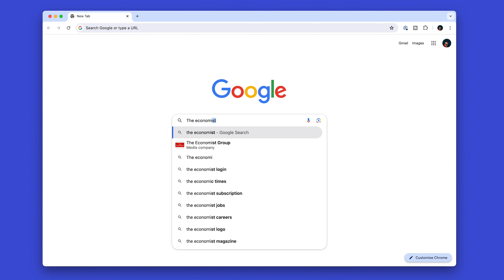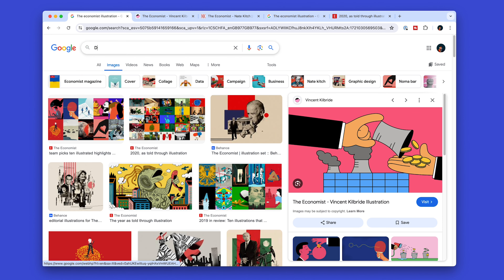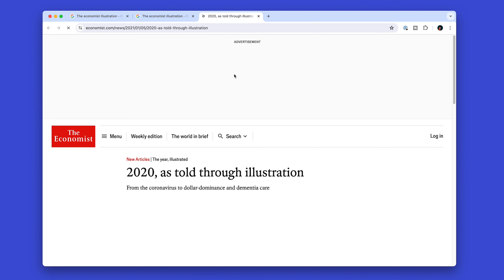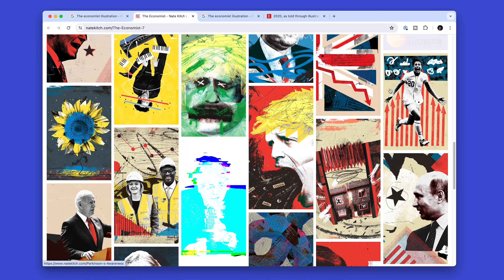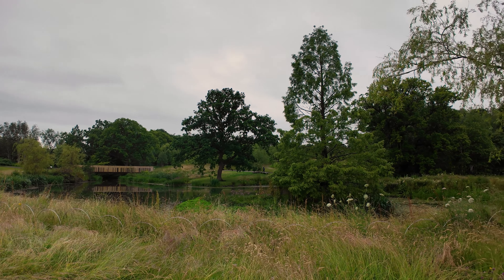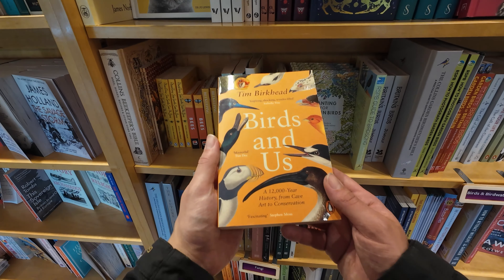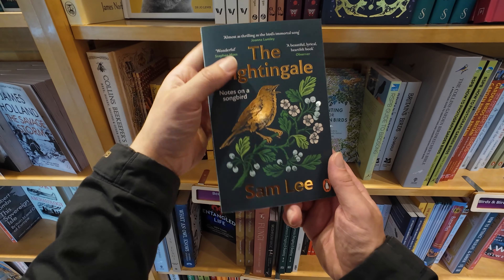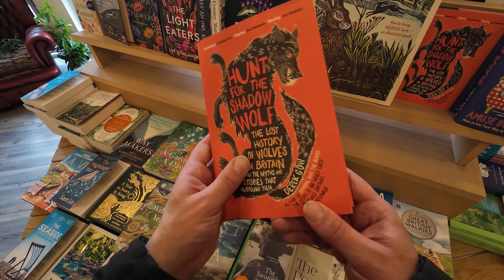Turn Personal Illustration Projects Into Client Magnets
How can you make your personal illustration projects super effective in attracting clients? This video shows you what to think about if you want to make sure your portfolio is going to get clients to hire you, even if you don't have much experience.

ABOUT ME
I’m James, an illustration agent @folioart - I share what I’ve learned about the illustration industry to help new illustrators find their first clients and become professionals faster.

📖 If you want to start your career in freelance illustration, this book is for you